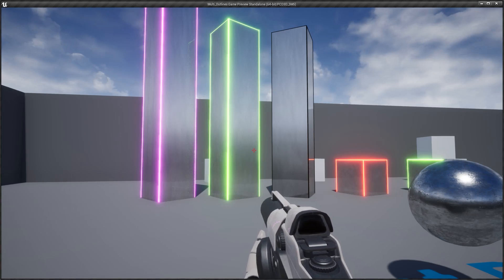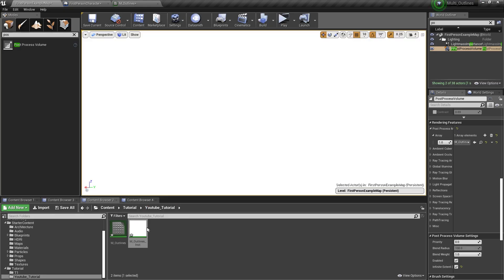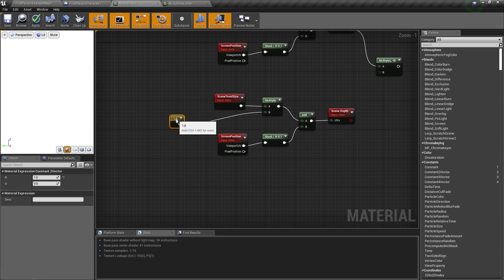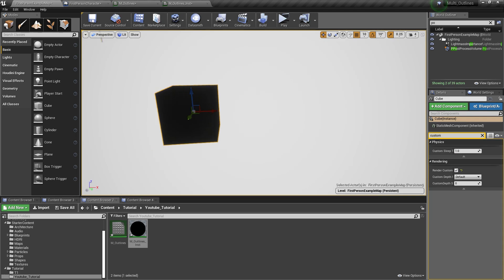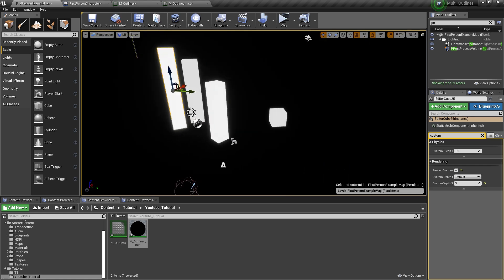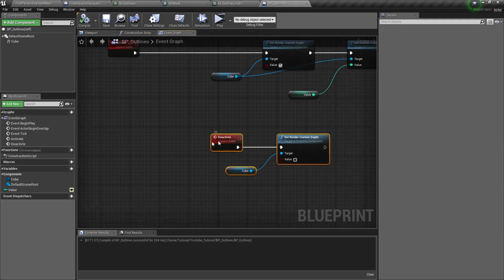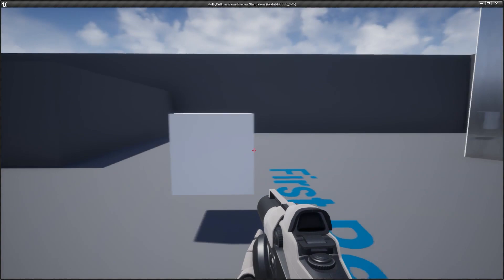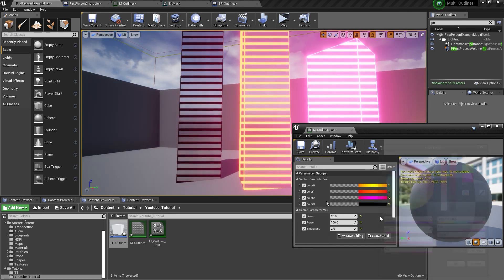How to Outline Different Mesh With Different Color In Unreal Engine - Postprocess Material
Support with Epic creator tag: UNREALCG
( I will get a small amount of money when you buy games on the epic store with my tag)

Hello Everyone, In this tutorial, I will show you how to make multi-colored outlines in unreal engine 4 using a post-process material.

So we will be using   edge detection in unreal engine 4 to draw our outlines then we will
be using custom depth node and custom stencil node to give multiple colors to our outlines.

We will also learn how to turn them into selection outlines. When you click on an actor the outlines will appear.

This tutorial was made possible by my Pateron supporters.